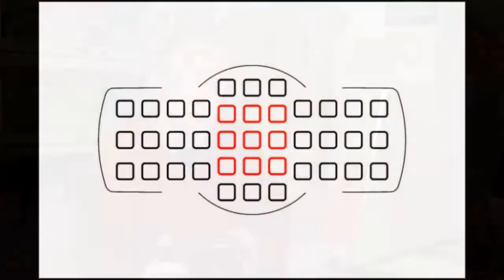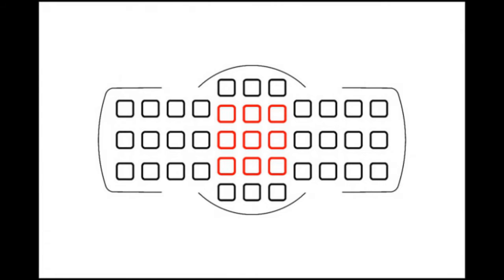Nikon D610 Review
Buy the Nikon D610

 My Nikon D750 Review